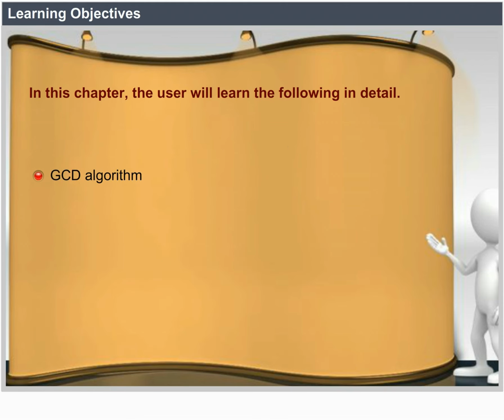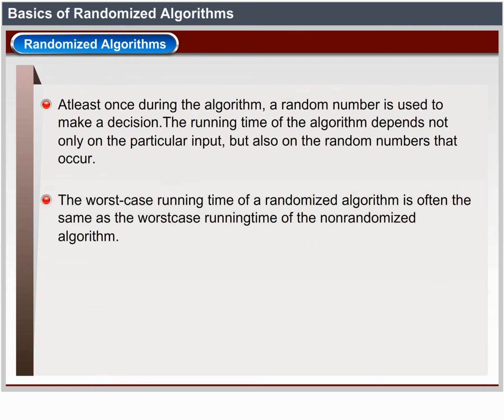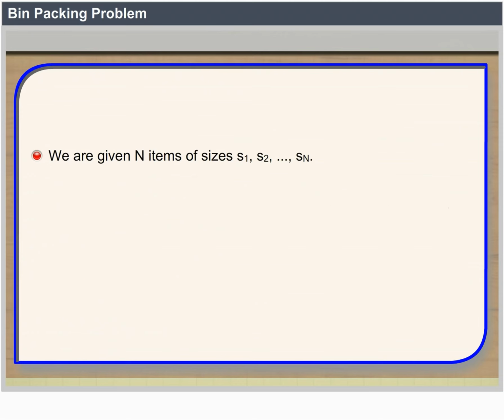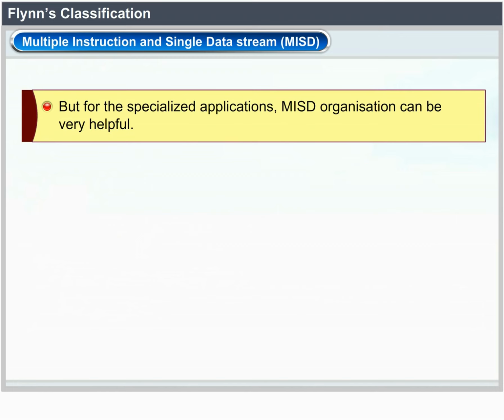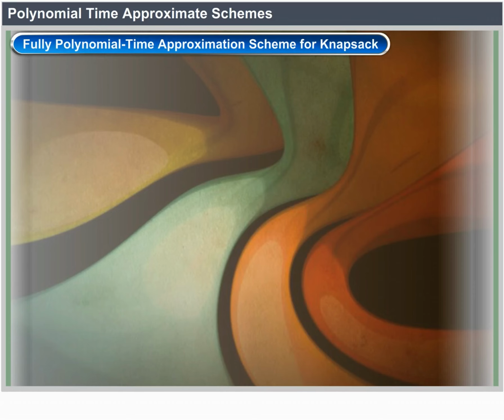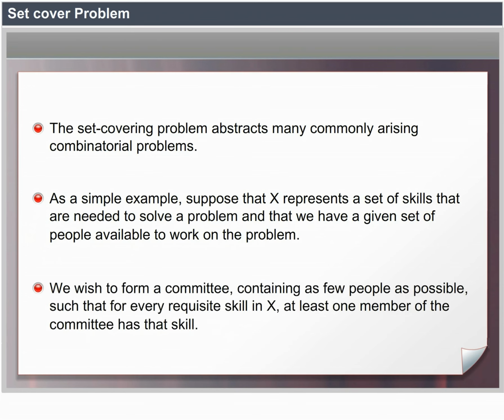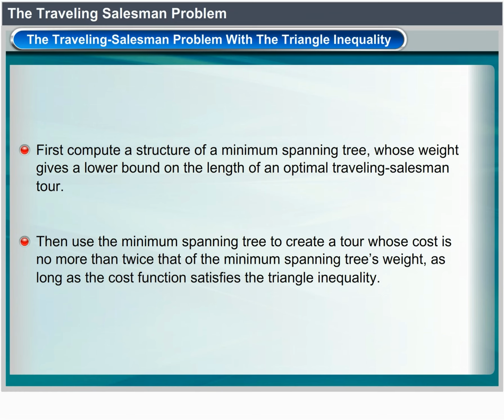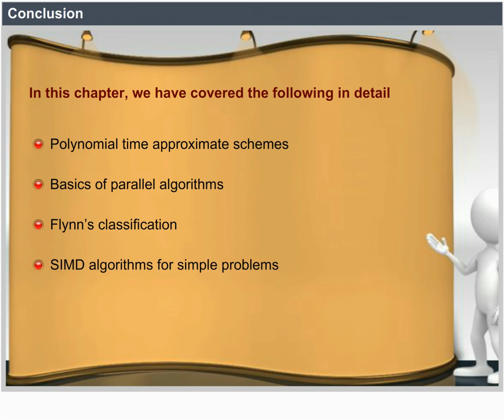AA 10 Approximate Algorithms